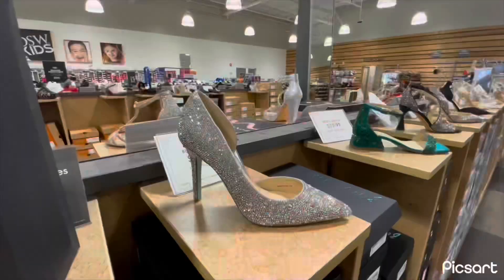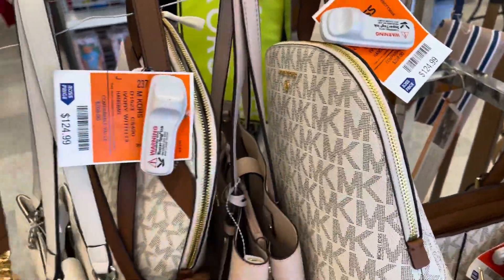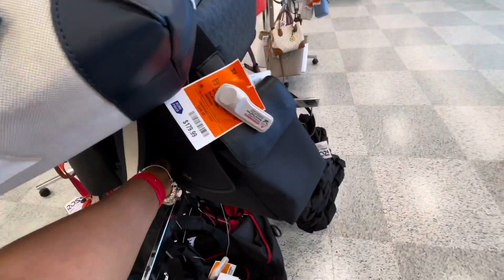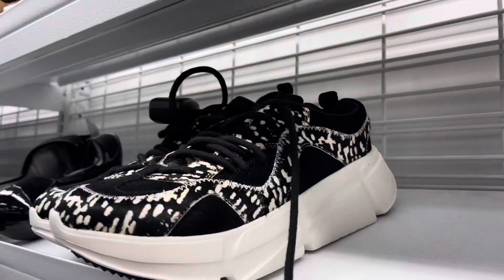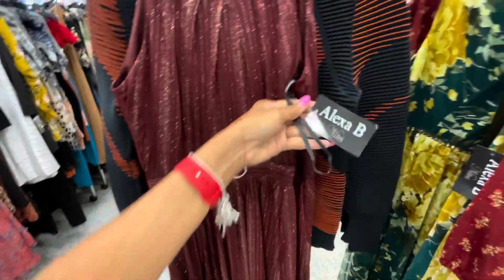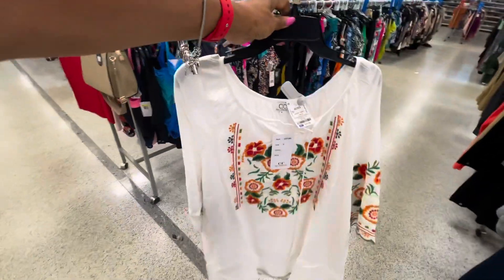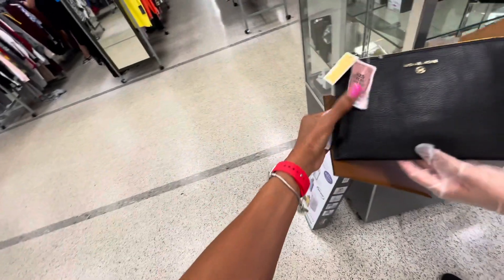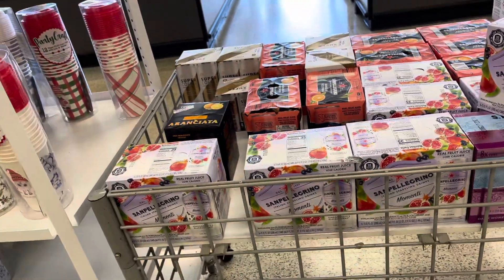ROSS DRESS for LESS designer brand at affordable prices. Shop with me 🌺🌺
Hi friends,let’s browse ROSS Dress for LESS . Designer brands at affordabl prices handbags , shoes and dresses.